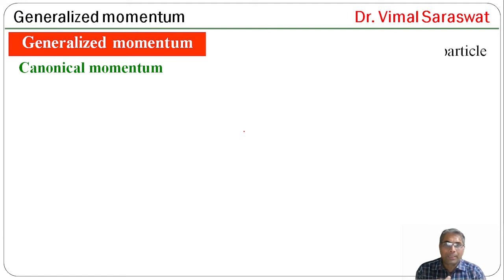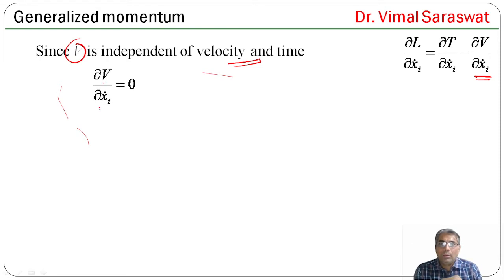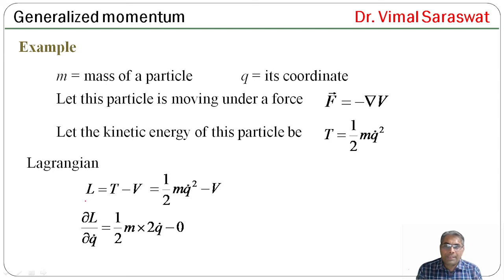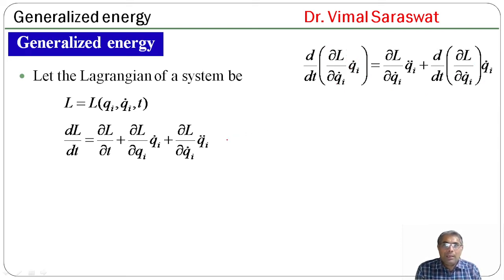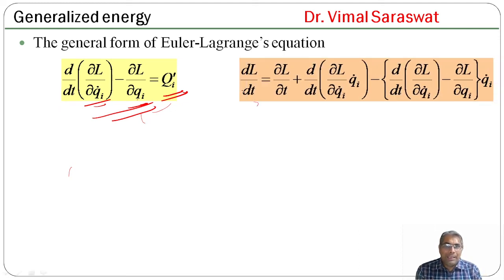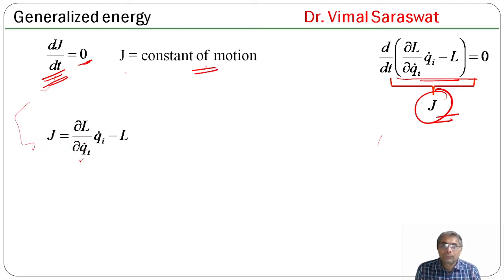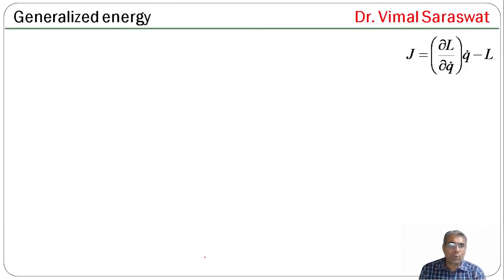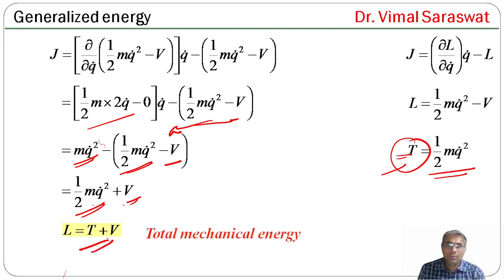Generalized momenta and energy | E-7 | Classical mechanics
Generalized momenta and energy
Generalized momentum
Generalized energy
Jacobian
Jacobi integral of the non-dissipative system
Classical mechanics